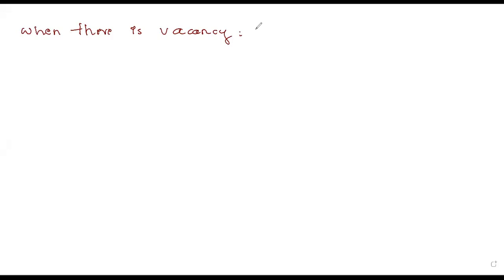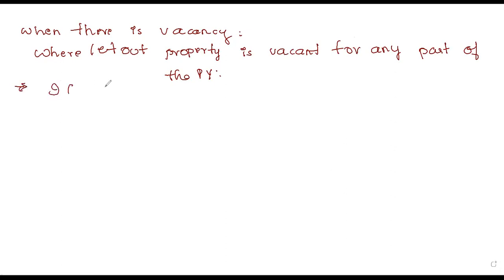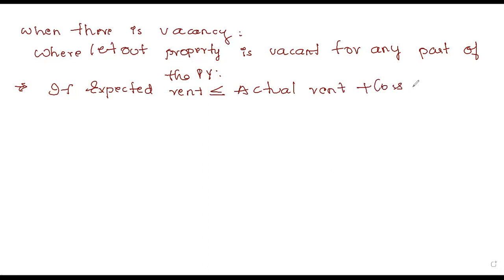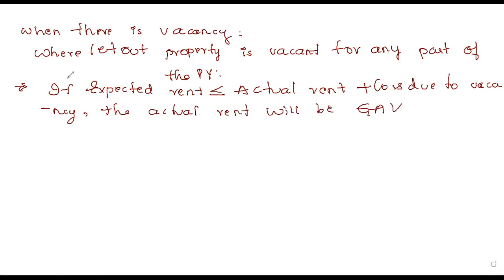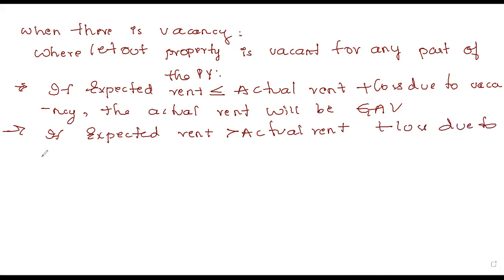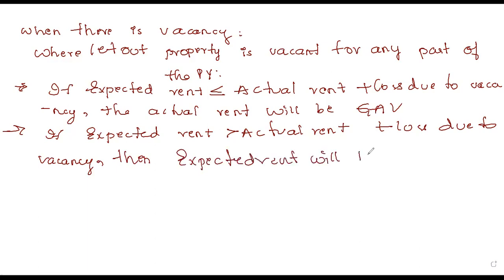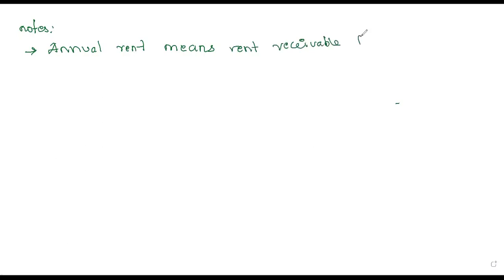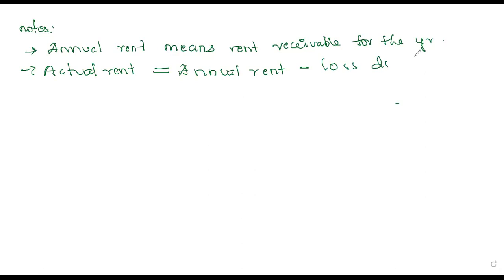INCOME FROM HP - 02